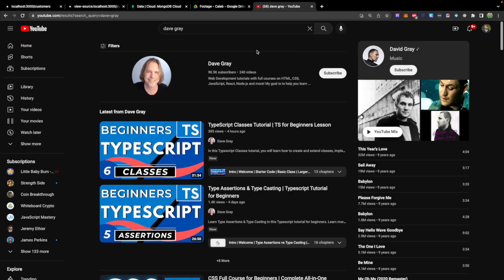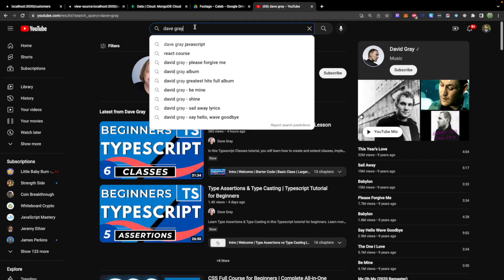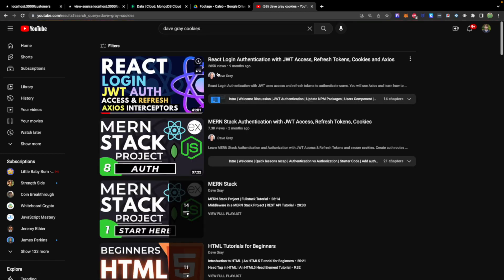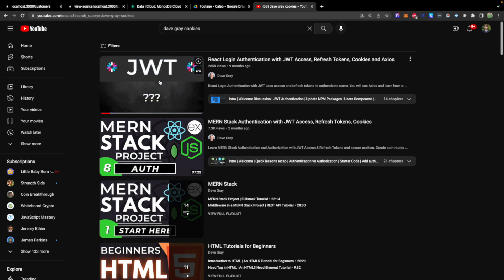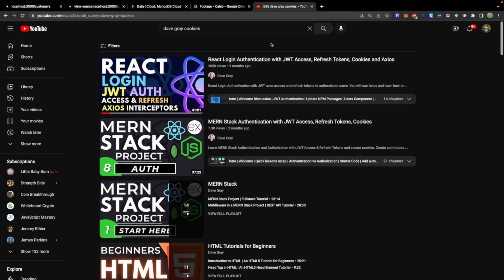Where do I go from Here? 10 Things to Learn - React Tutorial Series Conclusion